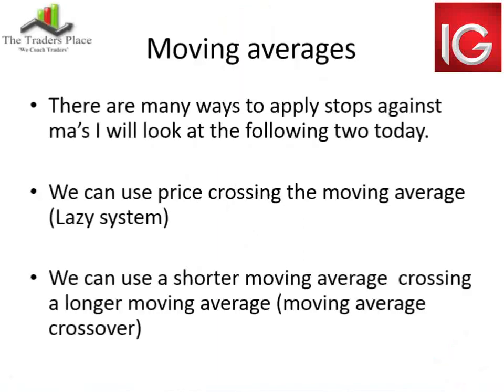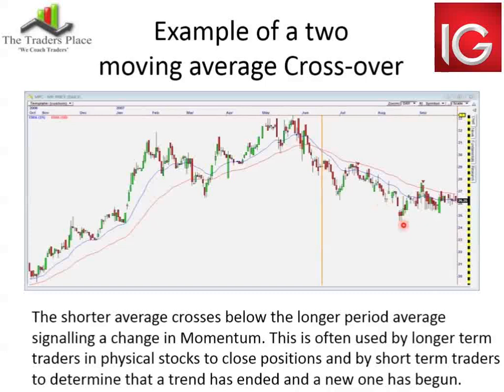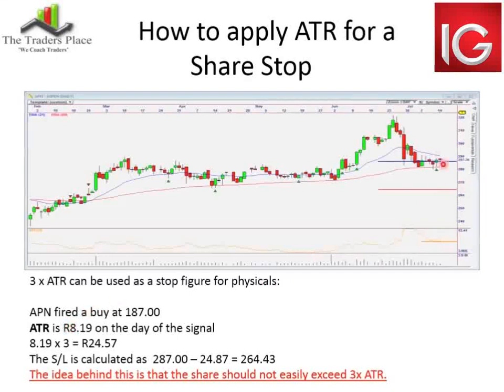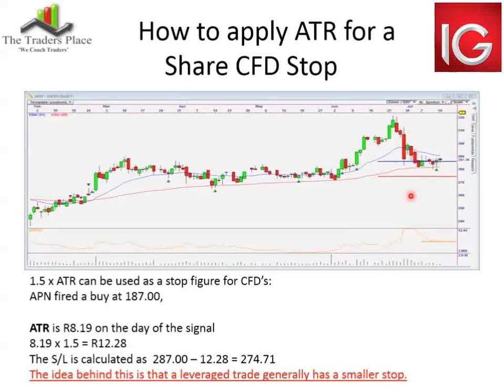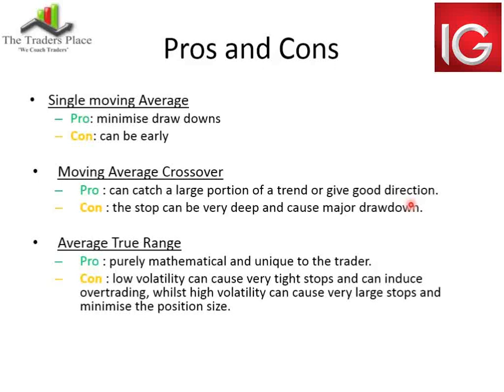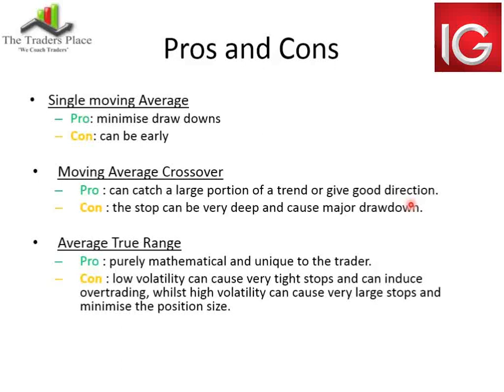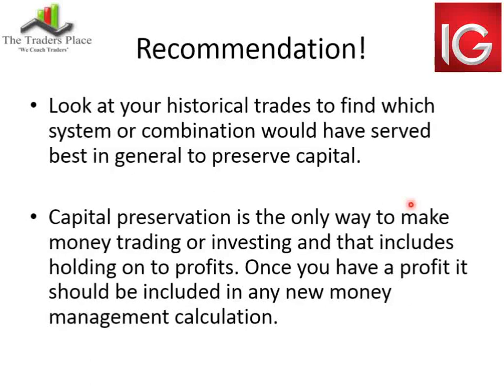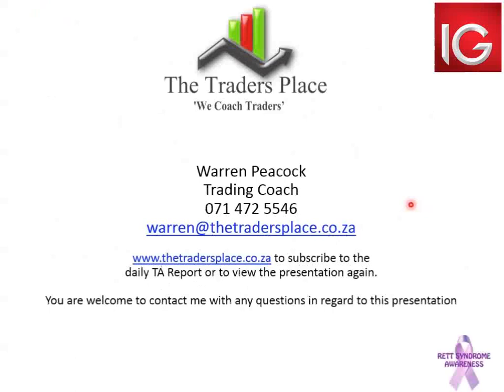Using indicators for stop loss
We're always going on about stop loss for traders, but only because without them a trader will eventually bust out. It is that simple. The hard part is where to position a stop loss.

In this webcast Warren Peacock will look at two different indicators that assist with stop losses using his years of experience as a trader.

- Moving averages
- Average True Range (ATR)